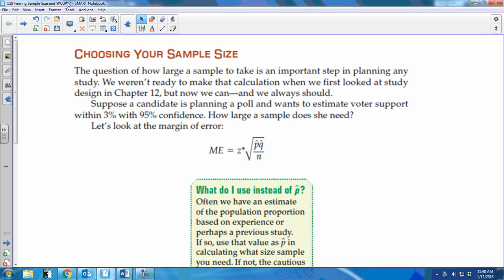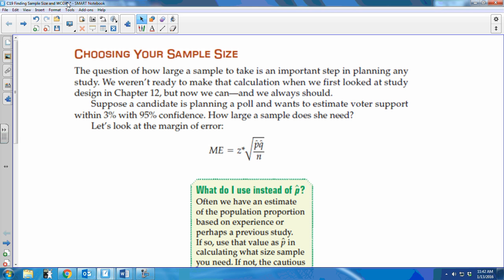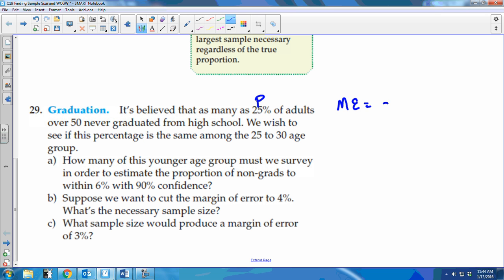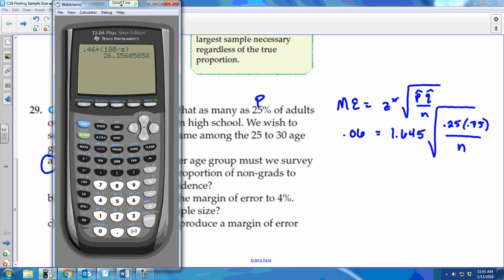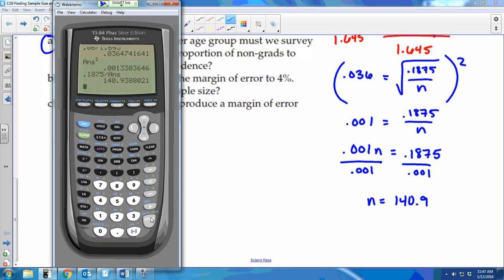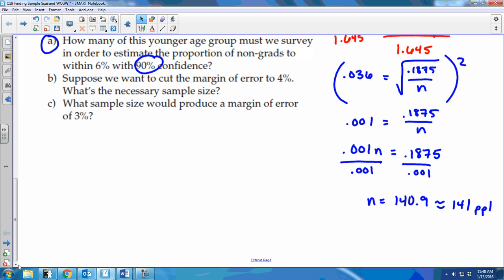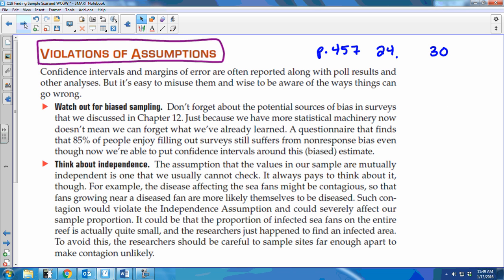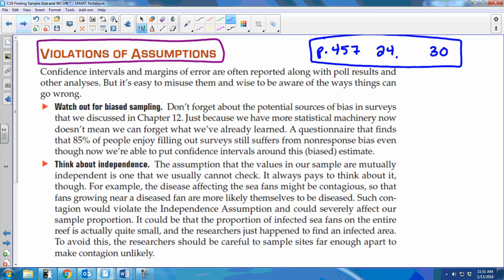C19 Finding Sample Size